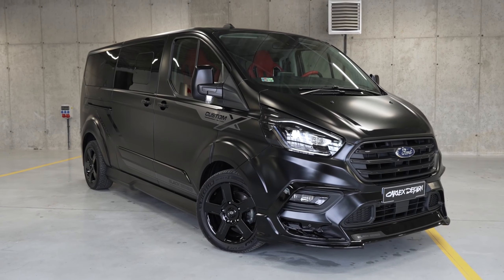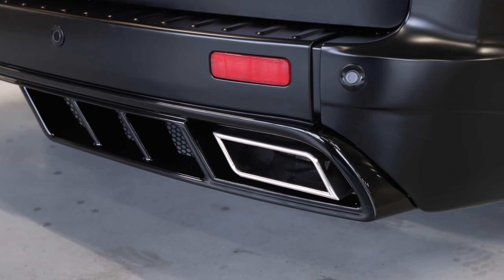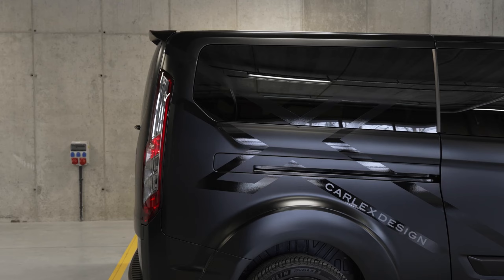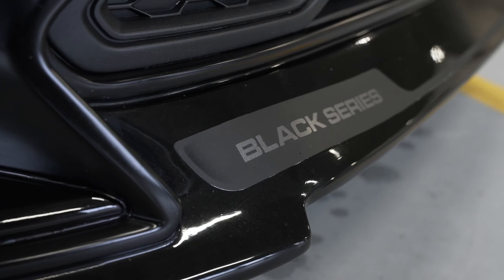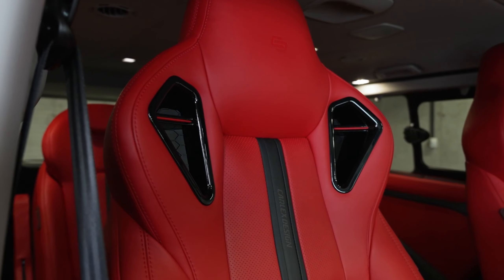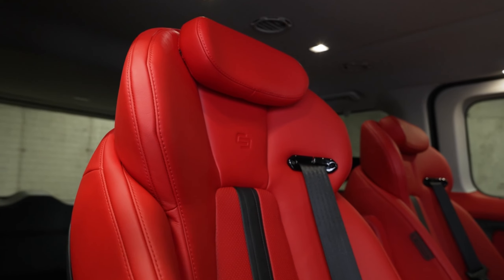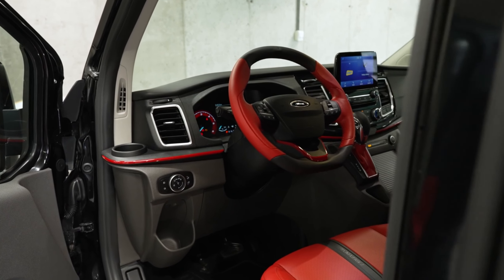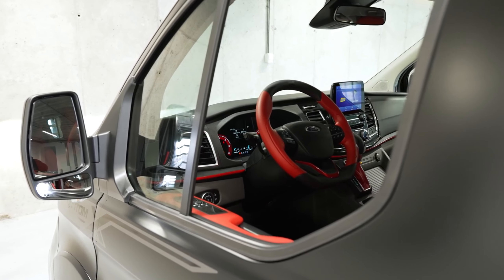Ford Transit Amazing Inventions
X Black Series Edition